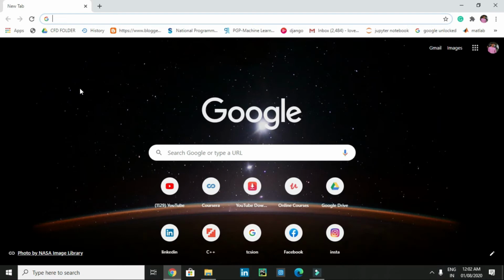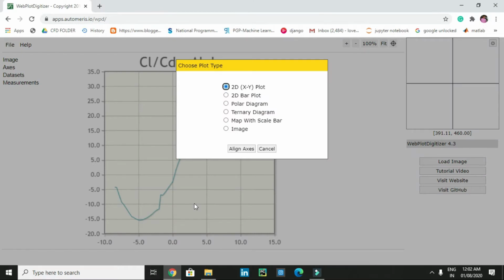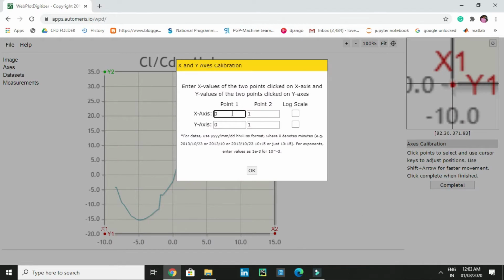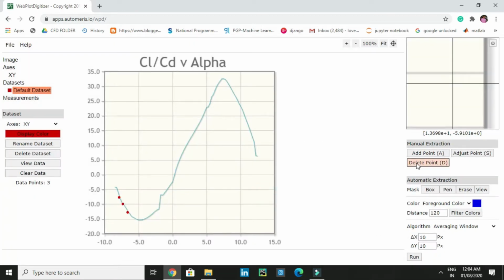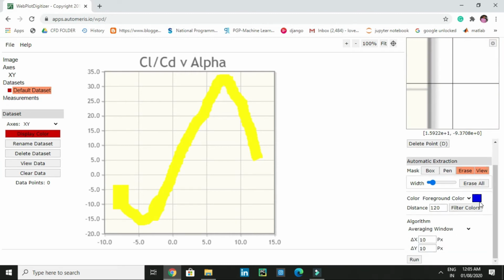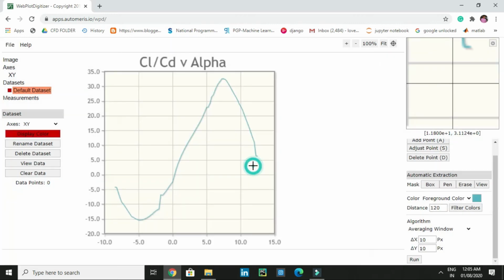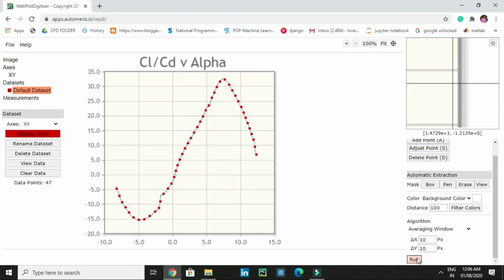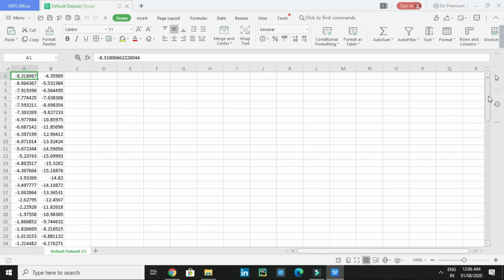How to get data from graph(image) | webplotdigitizer tutorial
this video is tutorial based video on webplotdigitizer